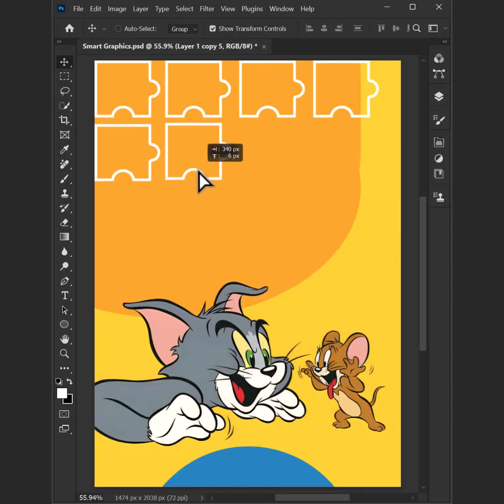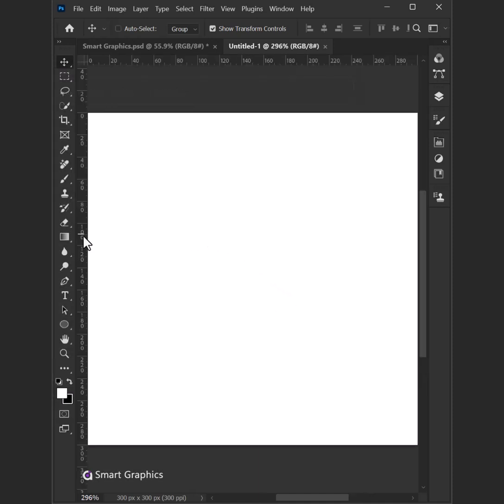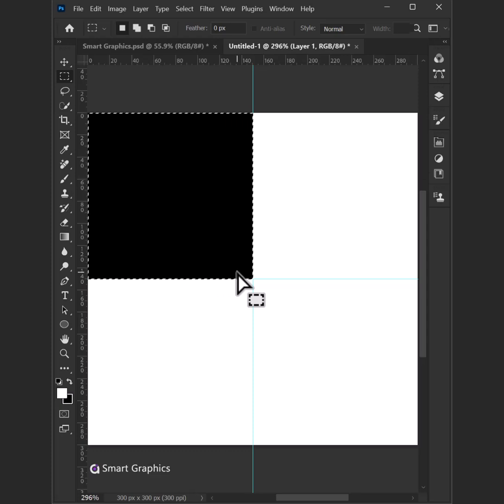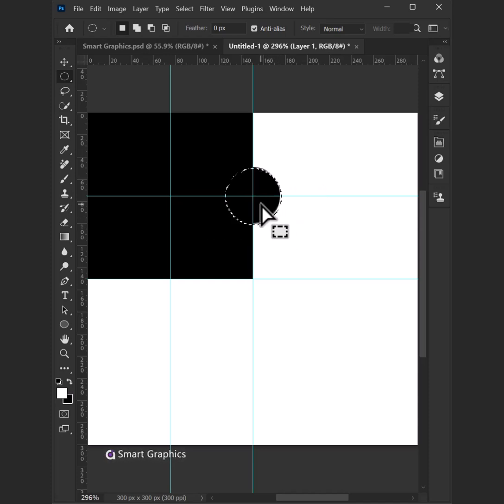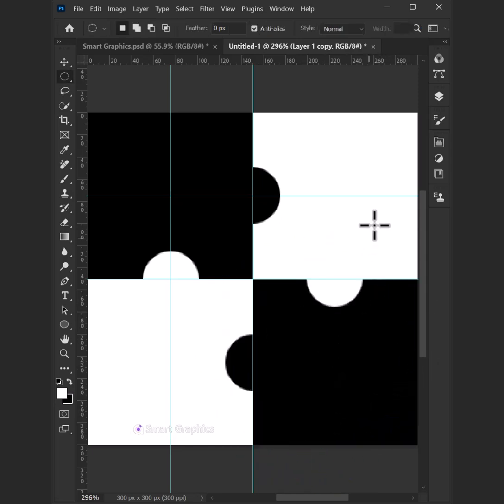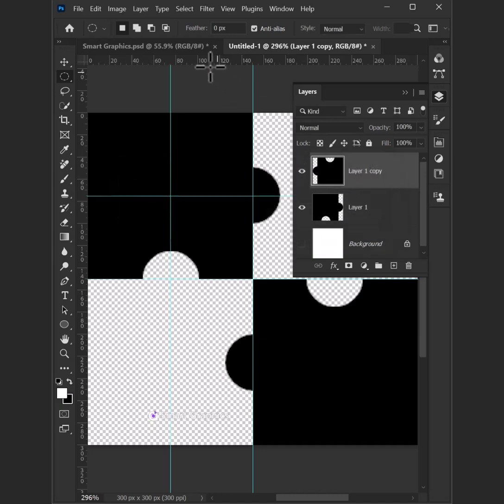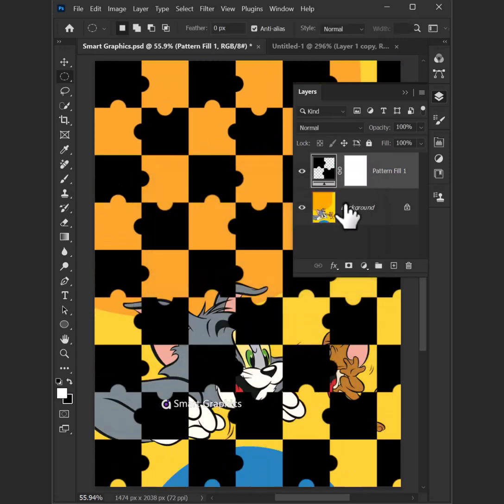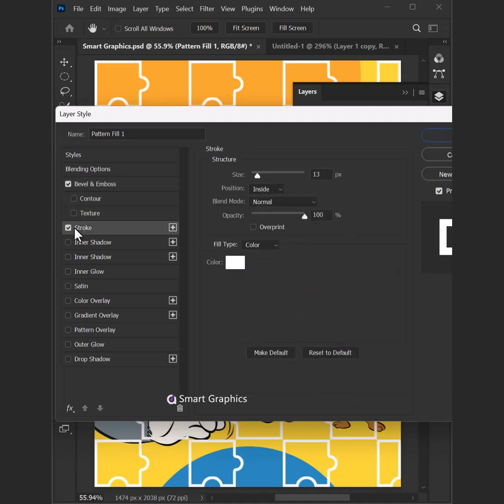How to create Puzzle Effect in Adobe Photoshop